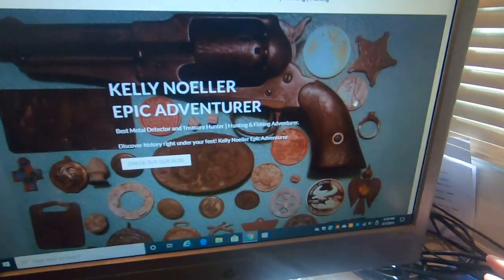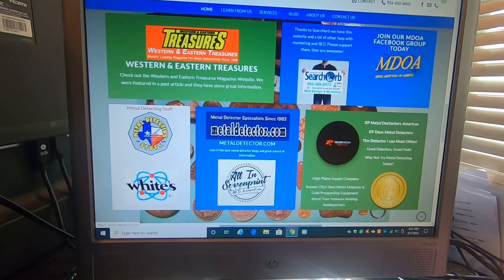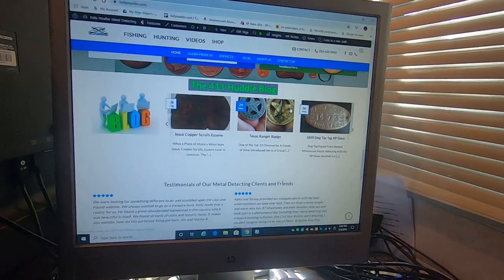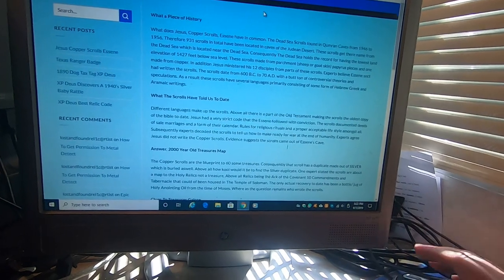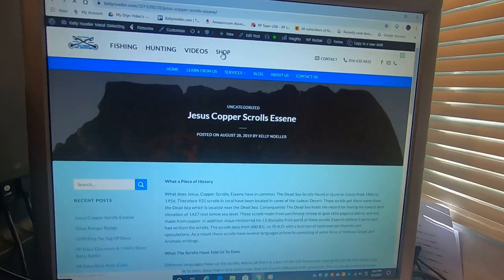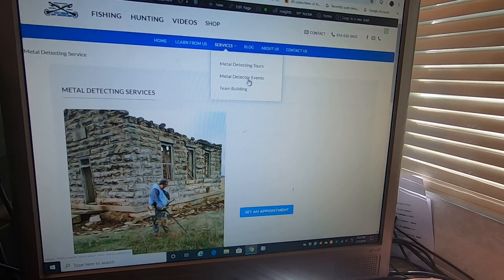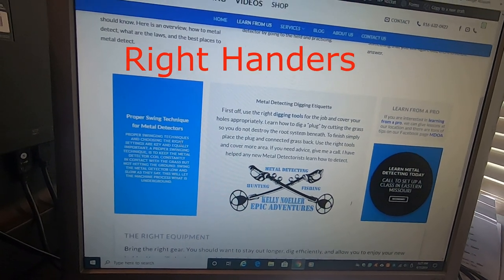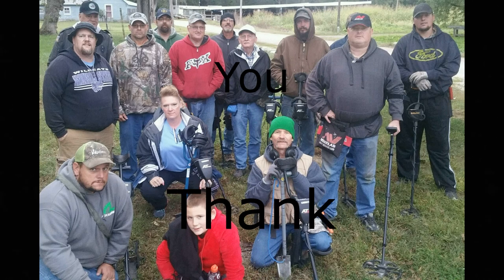Kelly Noeller Com How It Can Help You A Step By Step